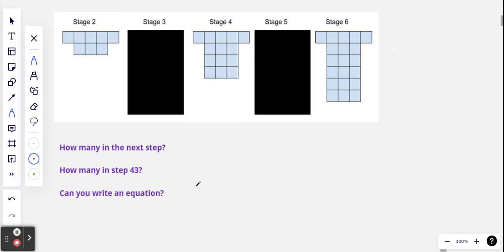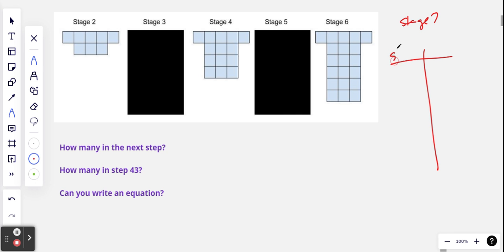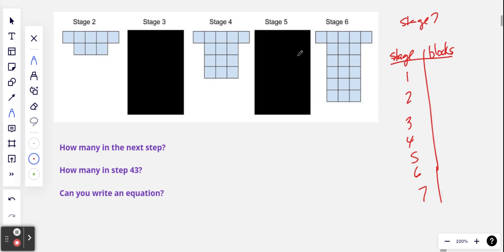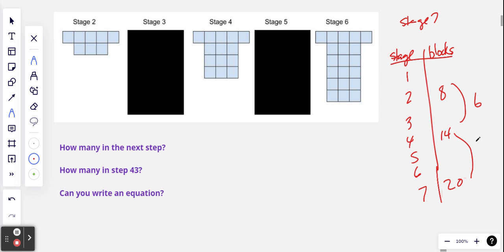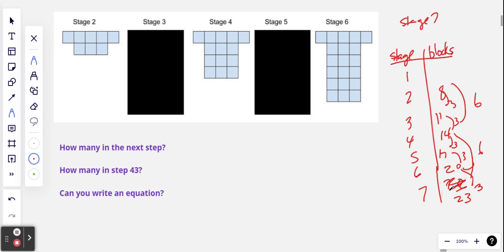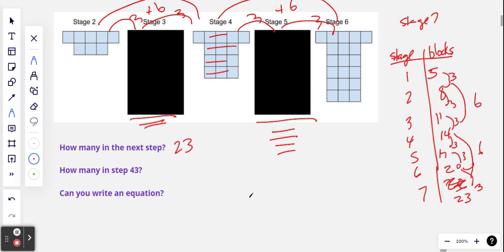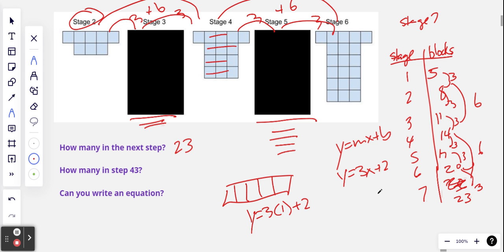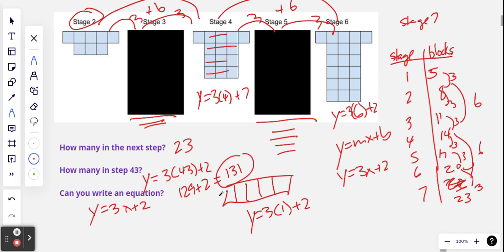Visual Pattern Challenge 193 - missing steps!